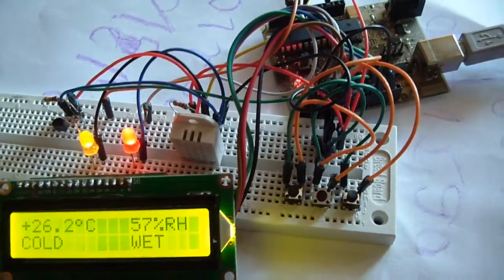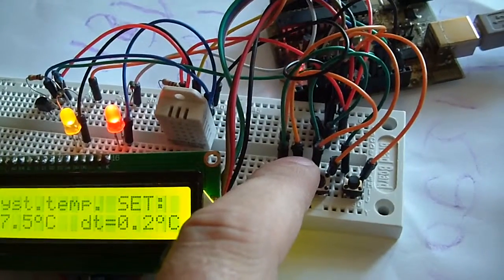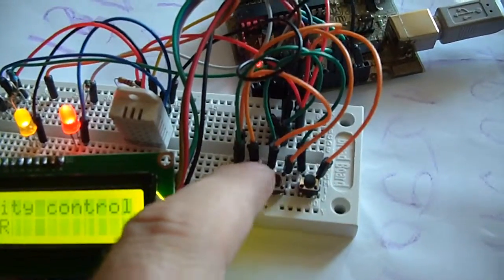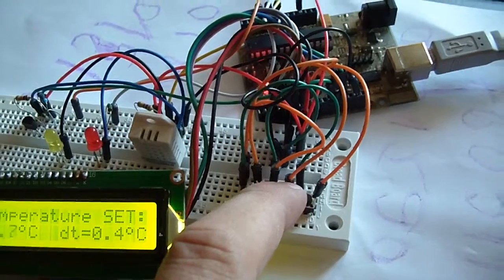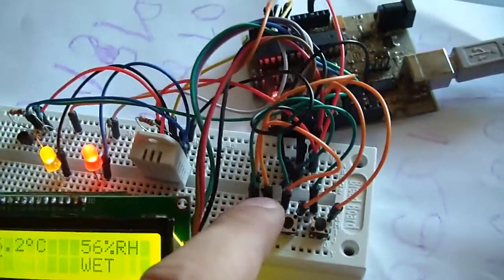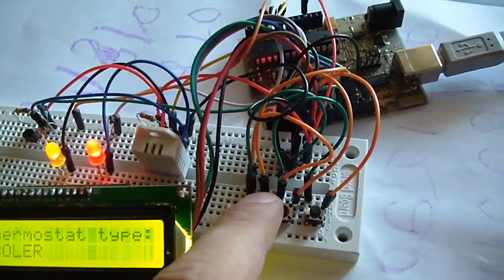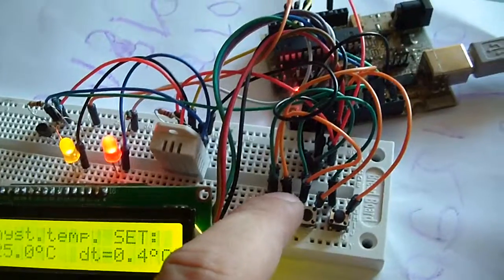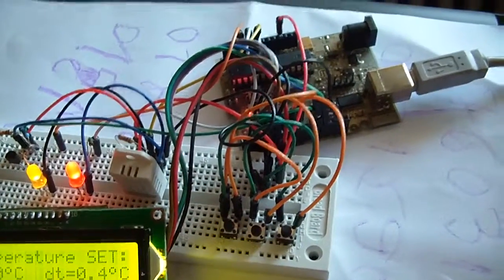thermostat with humidity control using Arduino (4)